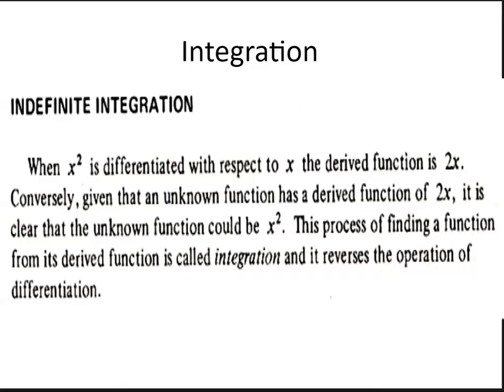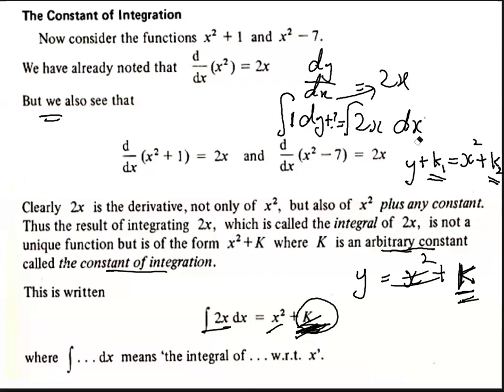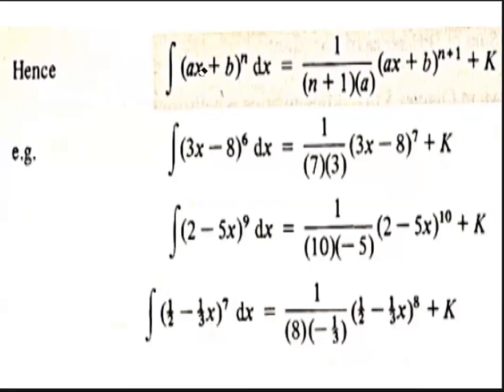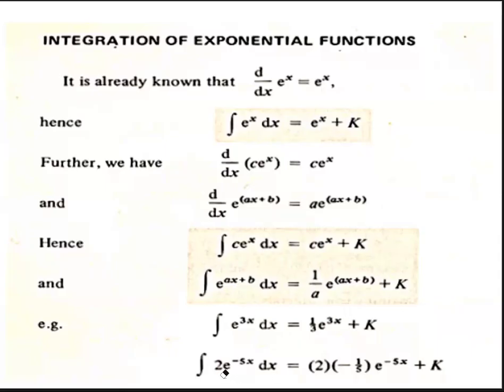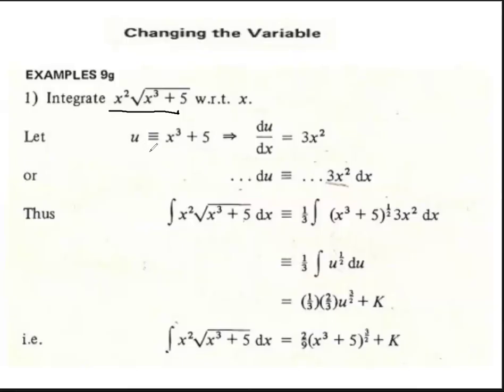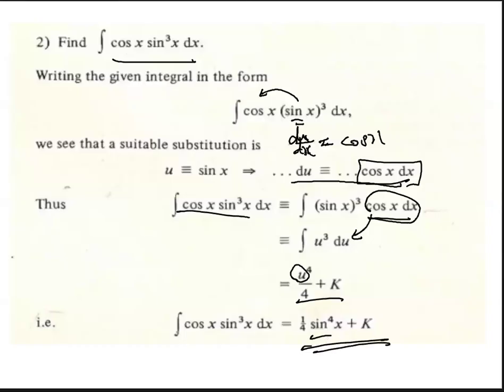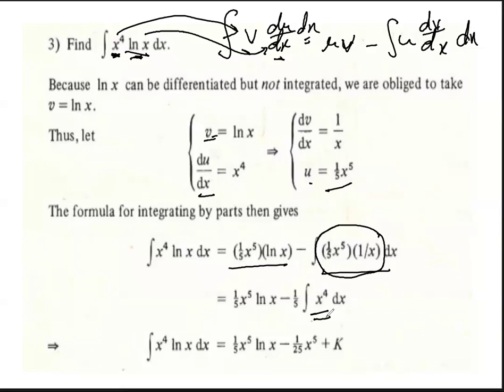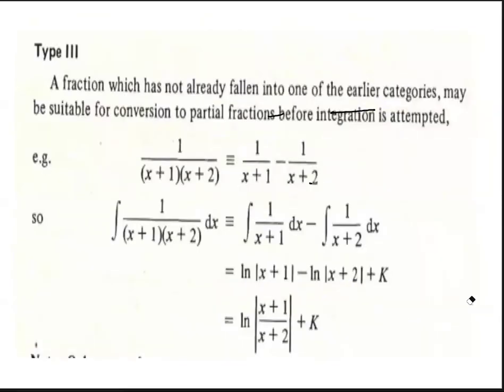Class Video - Basic Integration